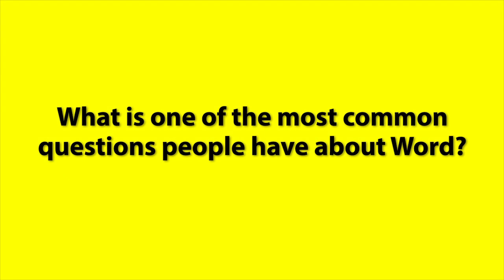Dummies Author Dan Gookin Talks What's New in Word 2013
Word 2013 For Dummies author Dan Gookin gives you the inside scoop on the latest features in Word 2013, how to decide when it's time to upgrade to a new version of Word, and some of the most common questions people have about using Word.